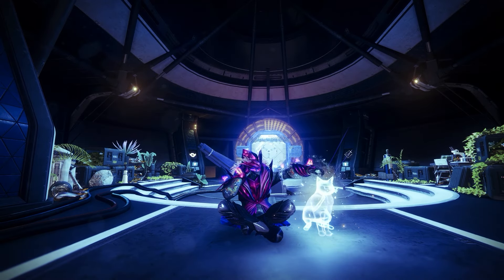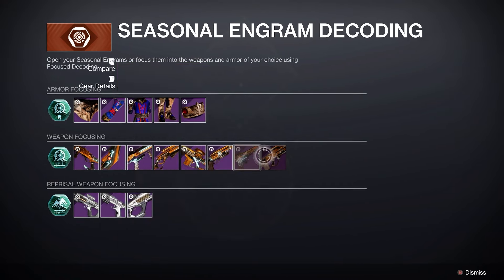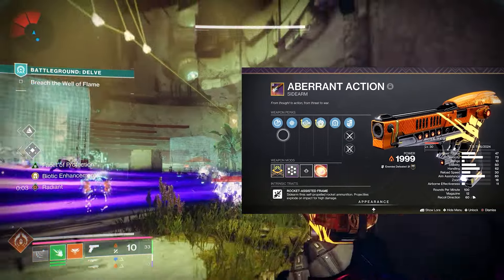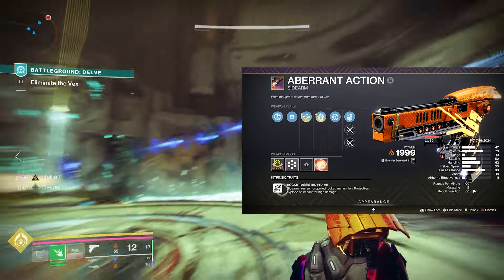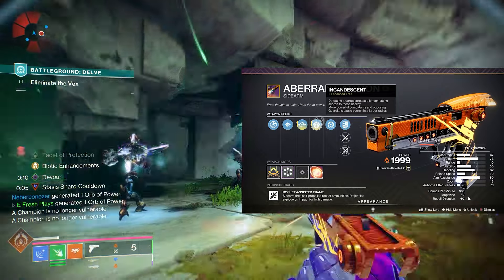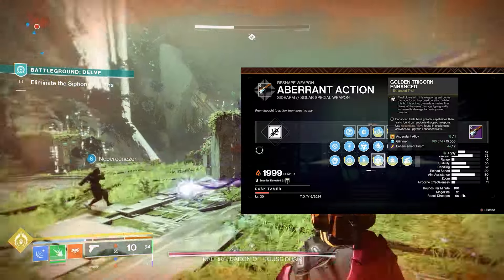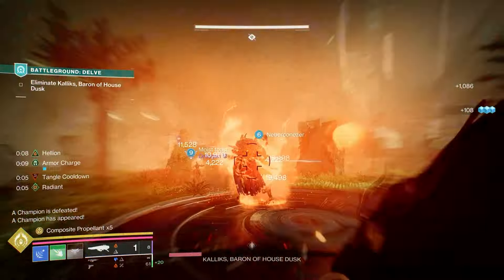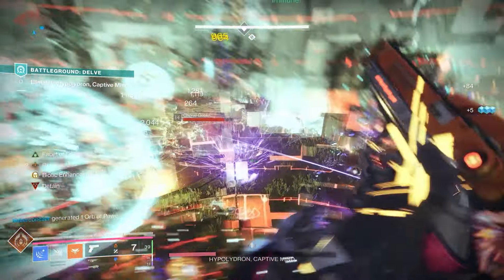ABERRANT ACTION IS EVERYTHING WE HOPED IT WOULD BE (GRIND NOW) | DESTINY 2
What's up guys E-Fresh here and today's video. we showcase the new rocket sidearm Aberrant Action and it's absolutely amazing.